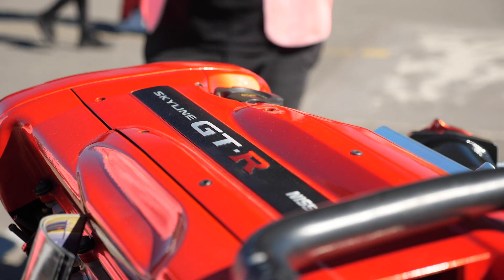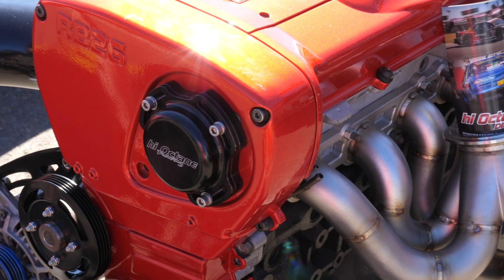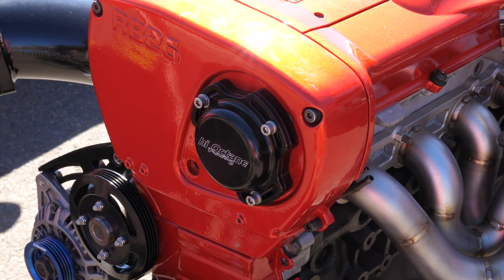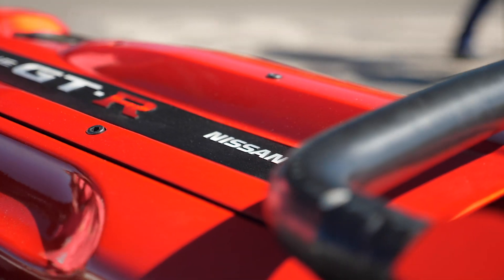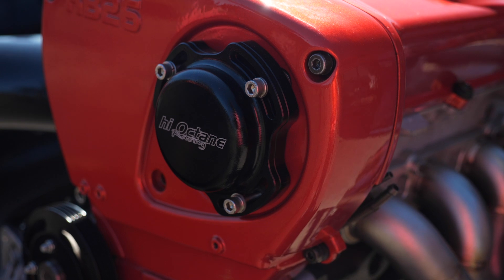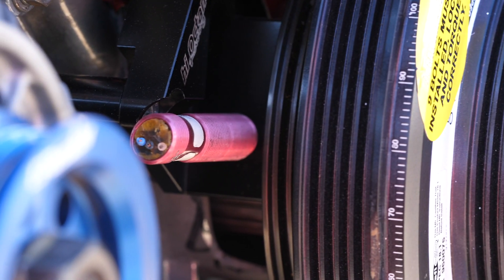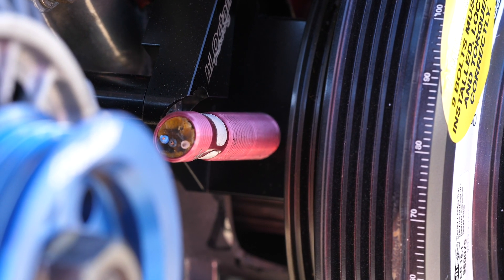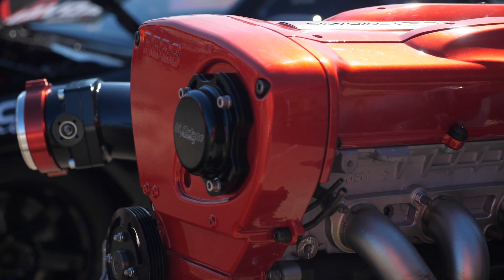Trigger Systems 101 | Avoiding GTR Engine Failure [TECH NUGGET]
Without an accurate trigger system to ensure your ECU knows your exact engine speed and position at all times, things can only end in disaster.

This is because without this accurate information all of your fuel quantities and ignition timings will occur at the wrong time potentially, very likely causing catastrophic engine failure.

While on a stock engine you’re unlikely to ever have triggering issues, once you start modifying things it can become an issue, particularly with increased harmonics. Some engines like Nissans RB series are more susceptible to this issue than others, but there is a solution as Andre explains which involves switching from an optical trigger to a crank trigger system.